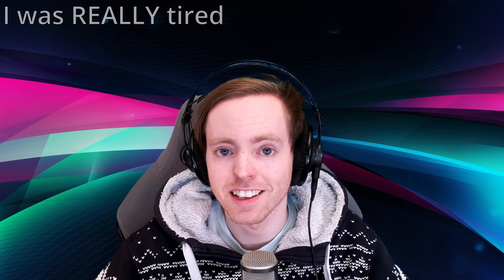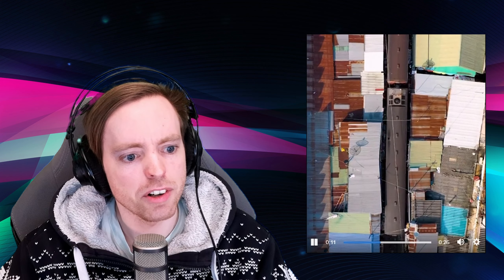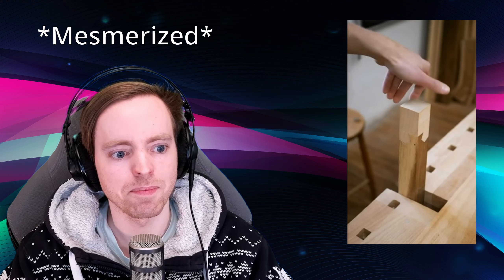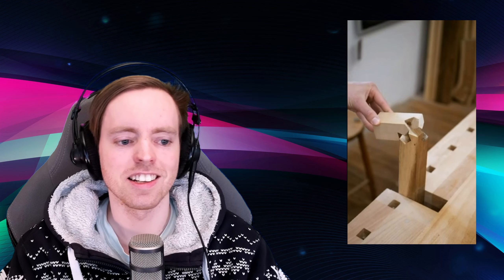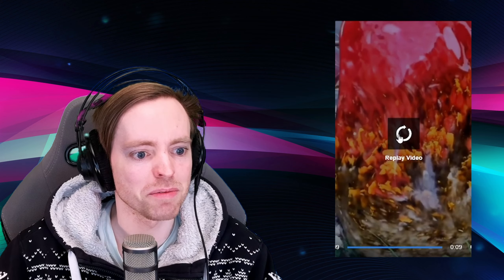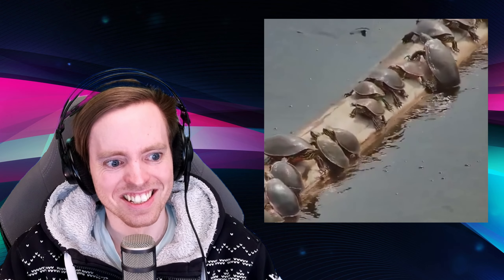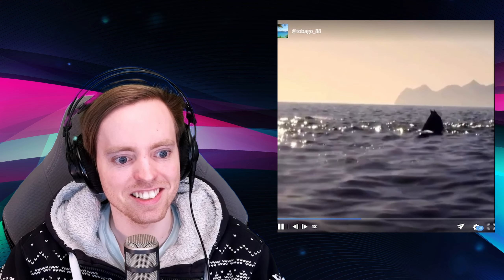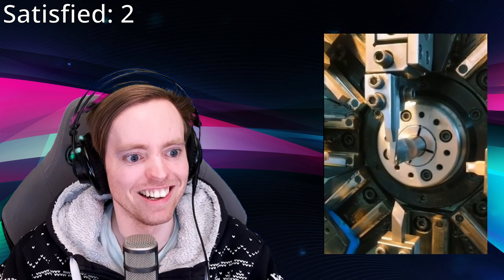Searching for Oddly Satisfying Content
If you liked this video, consider checking out our live stream every Friday at 6 PM CET:

I am also on TikTok @MrTeigen